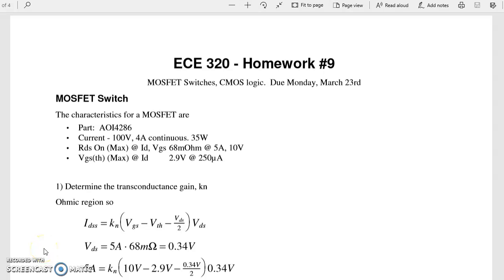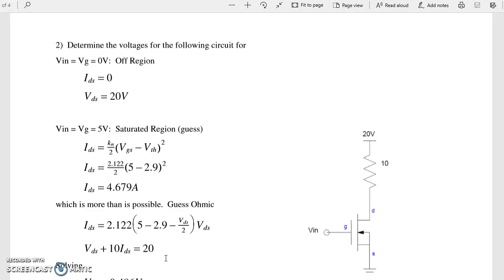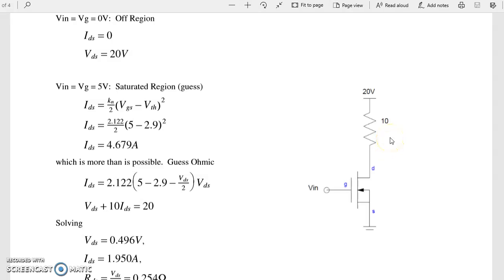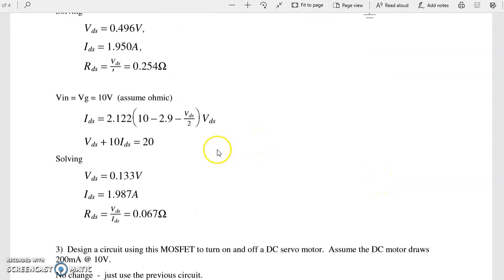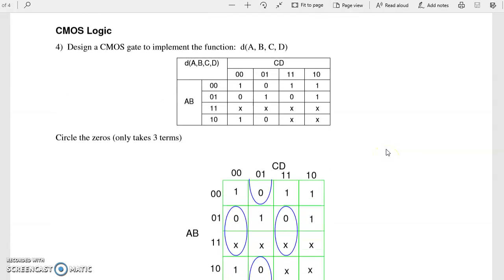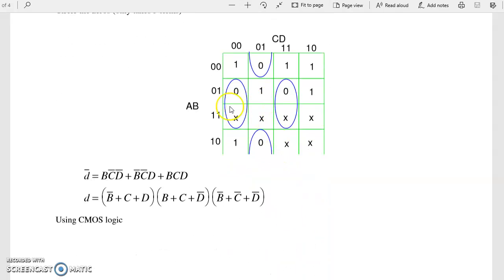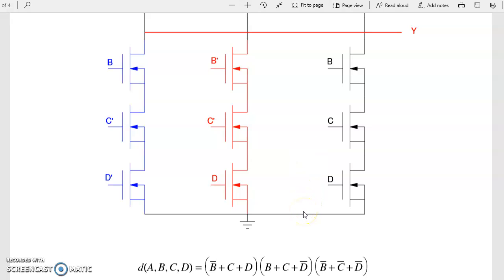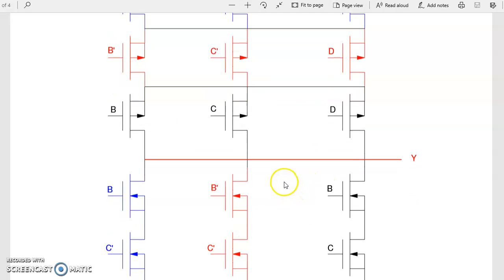ECE 320 HW#9 Solution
Solution to NDSU ECE 320 Homework #9.  Spring 2020